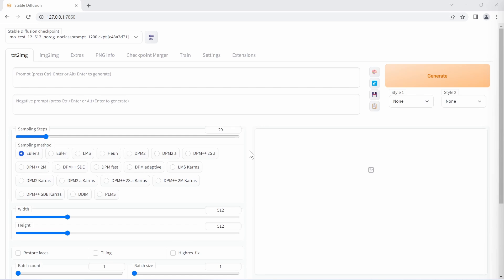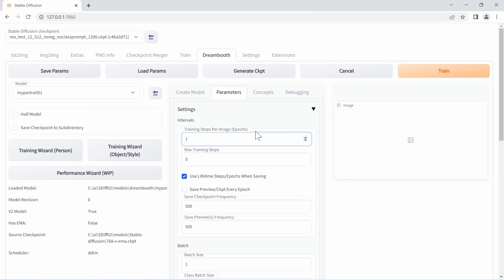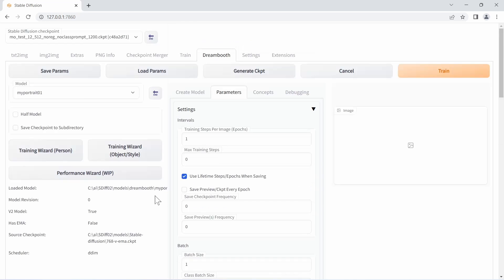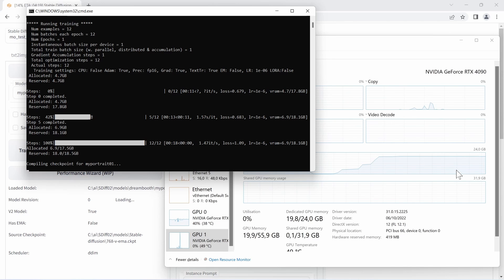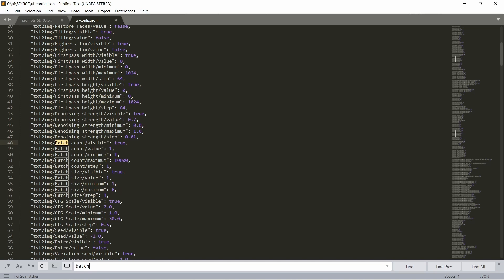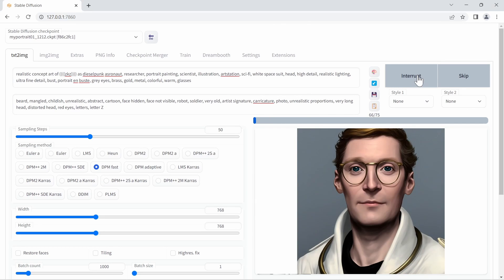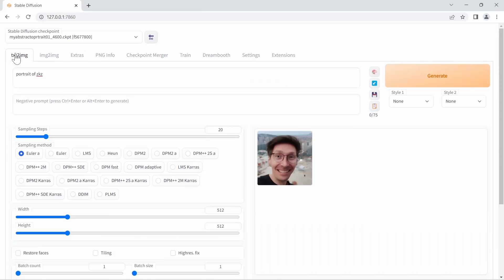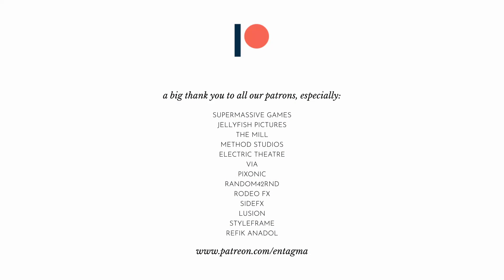DIY Lensa: Creating AI Portrait Pictures using Stable Diffusion and Dreambooth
After installing the stable diffusion webui Mo goes over how to train an AI model to generate portraits of your face using dreambooth.

00:00 - Foreword
01:16 - Training Data
01:27 - Installing Dreambooth
02:40 - Creating a New Model
03:16 - Training Settings
04:25 - Activating xformers
05:57 - Setting up Concepts
08:12 - My First Training
08:39 - Whoopsie
08:50 - Training Again
09:05 - Loading & Testing Model
10:30 - Increasing Batch Count Limit
11:36 - Training Multiple Concepts Simultaneously
13:42 - Testing Model
14:40 - Recap
16:49 - Upscaling Images
18:13 - Infamous Last Words